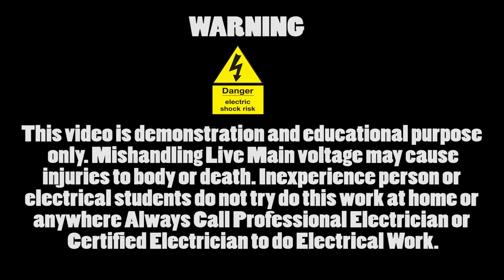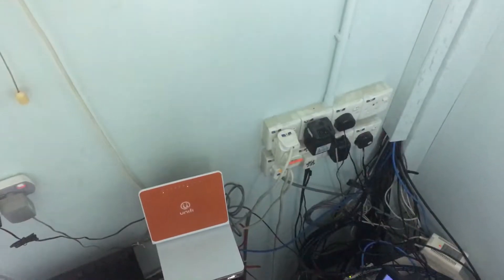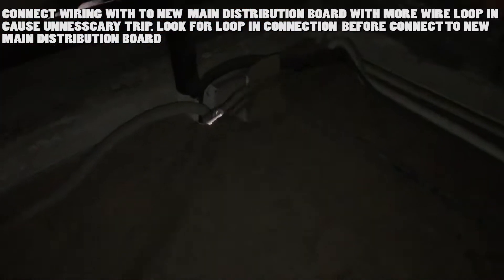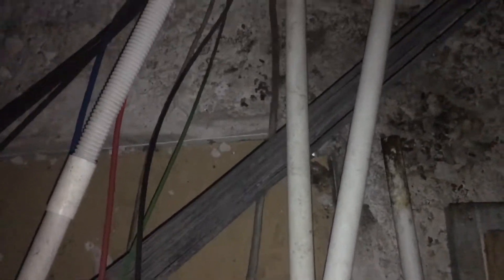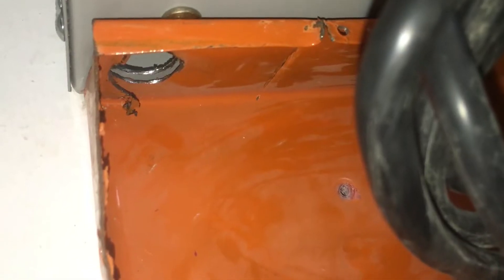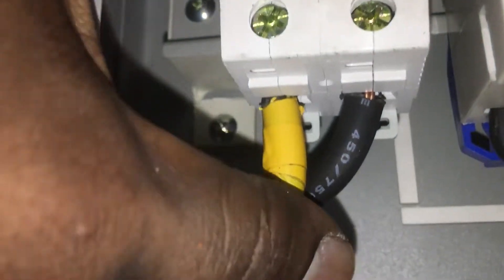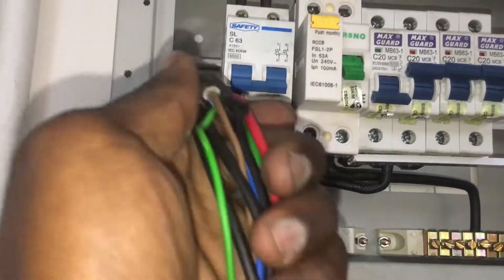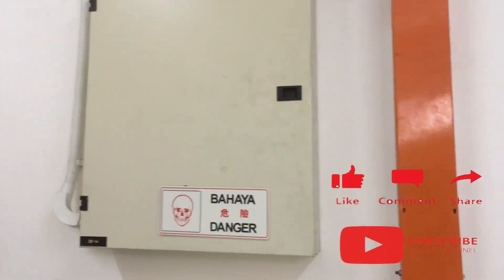Split Load Main Distribution Board From Three phase Supply To Single Phase Supply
Hello Folks, Welcome To Easy Electrical Fix. This video about Install Single Phase Distribution Board And Do wiring Connection to split three phase supply into single phase supply. The output single phase connection are IT servers and IOT Socket plug point. First step Identify the IT and IOT socket point wiring from three phase distribution Board. After install single phase distribution board, and the split load main wire connection, connect the IT socket point wiring. By this way the Single phase DB Stay uninterrupt If the Three phase DB become faulty or Trip.

Tools Needed :                                      Things Needed :
Screwdriver set                                     1 Way Metal Clad Distribution Board X 1
Wire cutter                                             Main Switch Double Pole MCB 63A X 1
Cable Puller                                           RCCB Single Phase 63A X 1
Hammer drill                                         MCB Single Pole 20A X 3
Screw and wall plug Set                     16mm Single Core Copper Cable PVC

Warning, This Video is Educational And Demonstration Purpose Only, Mishandling Live Electric Supply May cause injury Or Death To Person. Always Call Professional Or Certified Electrician For Safe Electrical Work Or Troubleshoot.